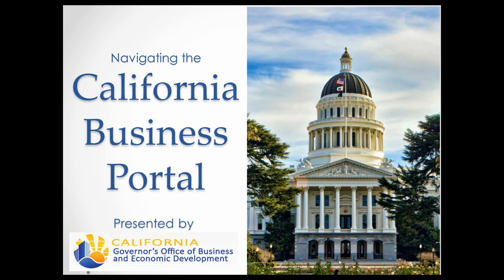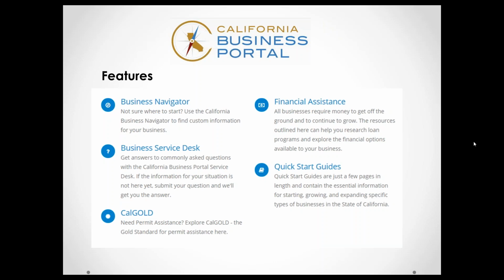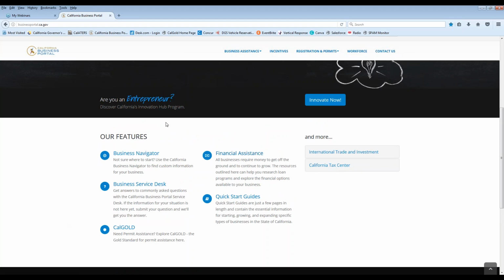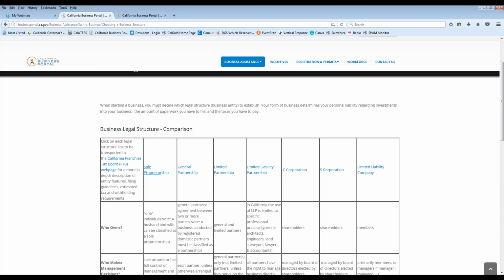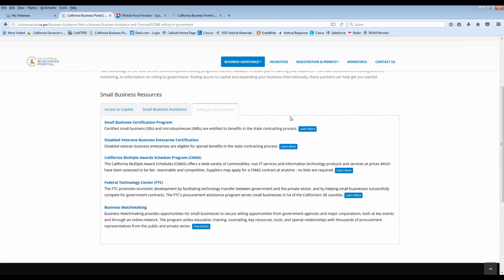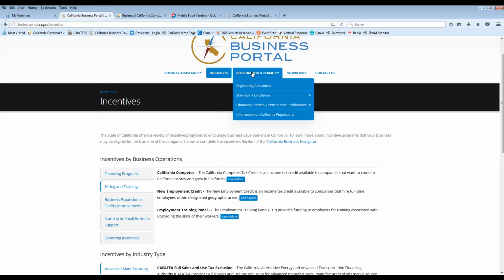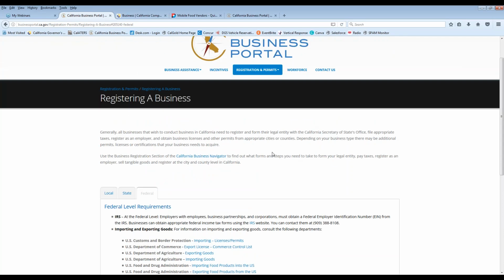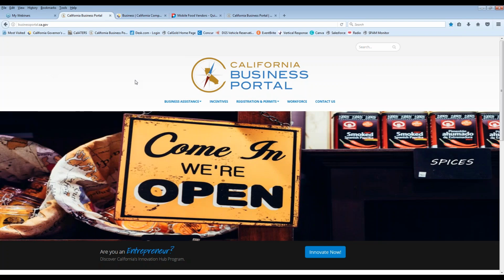Navigating the California Business Portal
Facilitated by Danna Stapleton from GO-Biz. The California Business Portal provides information to business owners on starting a new business, permits and licenses, incentives, local resources and more. A digital overview of the portal is provided by GO-Biz IT with focus on its features and how to use it to start or grow your business.